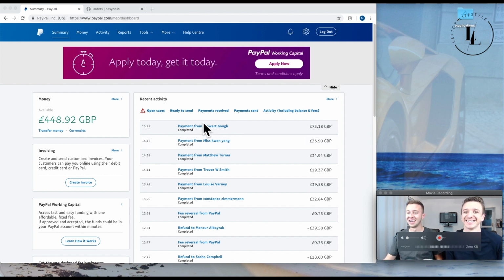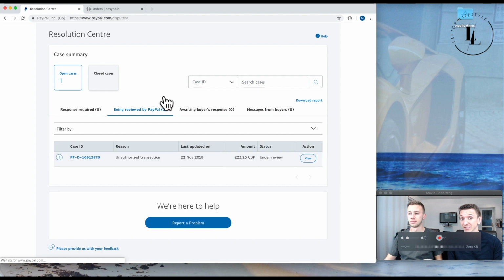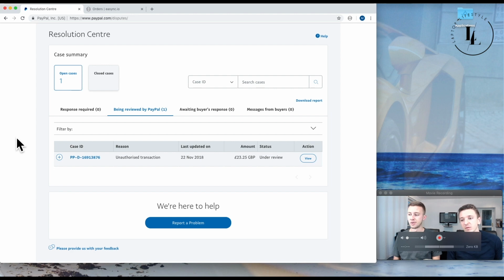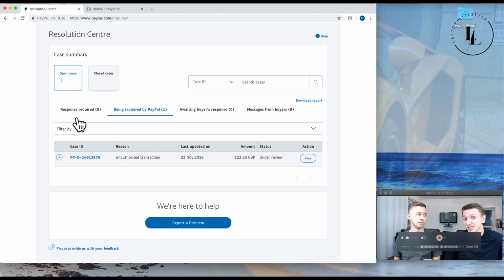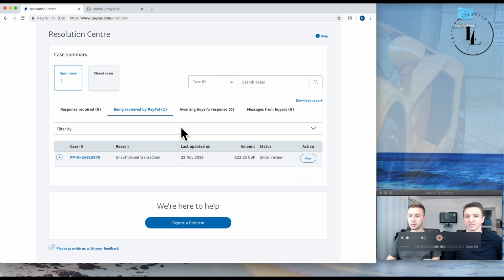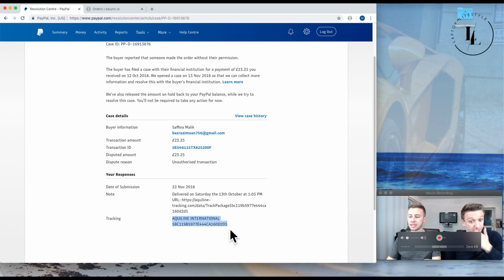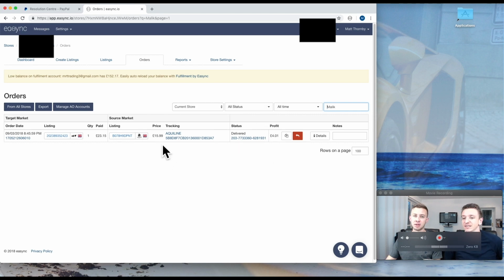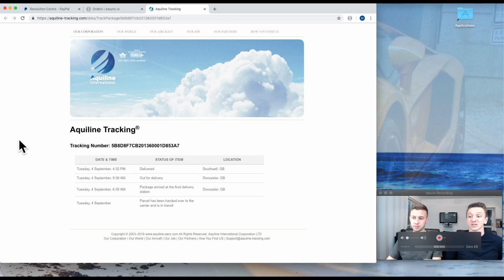HOW TO RESOLVE AND MANAGE PAYPAL CASES - Win As Many As You Can | Paypal Cases Explained 7.8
✅Join Quidco and Earn Passive Cashback + a tenner after earning your first £5

✅My affordable Camera Setup is:
👉Oneplus 6T Phone - (Front Camera) from Amazon
👉Tri-pod reshapable/moveable Bendy Legs Phone Stand from Amazon
👉Clip-On Mic from Amazon
👉USB-C to Aux/Headphone converter from Amazon
👉Aux to Mic & Headphone splitter from Amazon
👉2 telescopic studio lights from Amazon